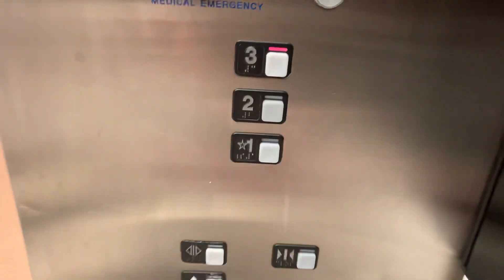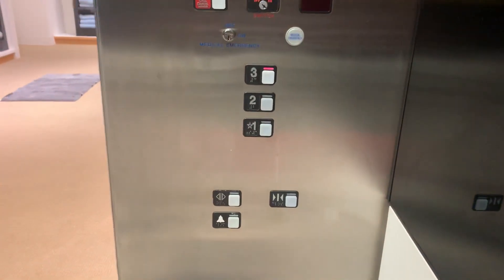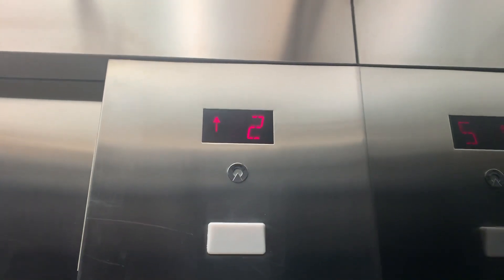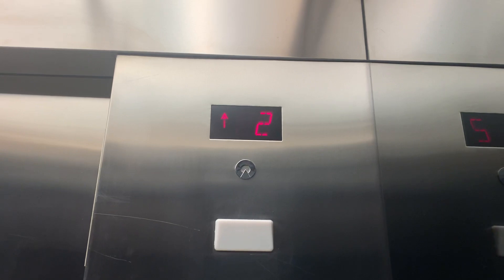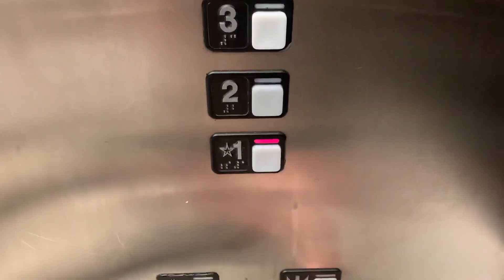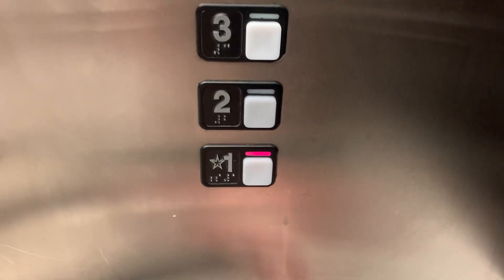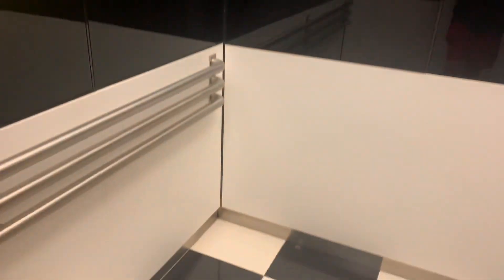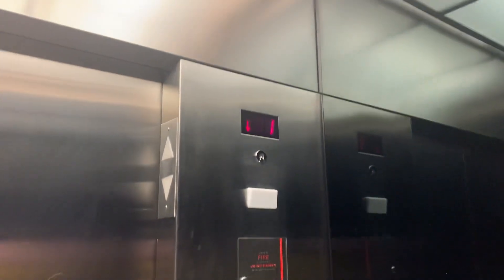Schindler Hydraulic Elevator @ Bloomingdale’s (Men/Home)—Shops At Chestnut Hill-Chestnut Hill MA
This is the elevator at Bloomingdale’s (Men/Home) at the Shops At Chestnut Hill in Chestnut Hill MA

Brand: Schindler MT
Type: Hydraulic
Capacity: 4000 lb
Speed: 150 fpm
Levels served: 3